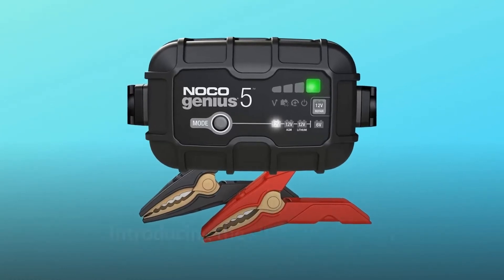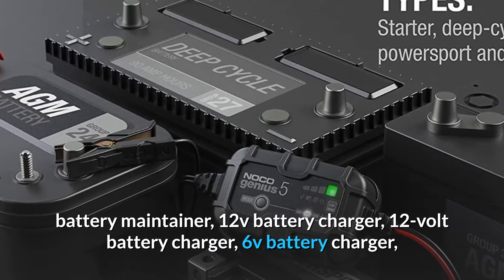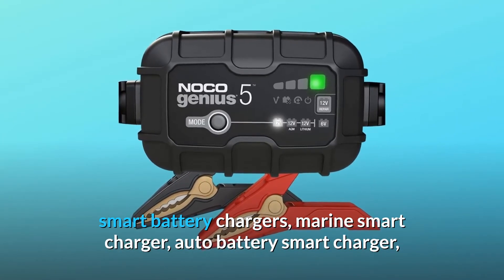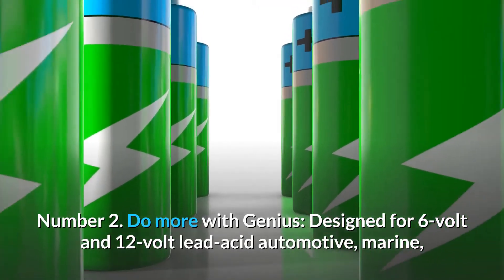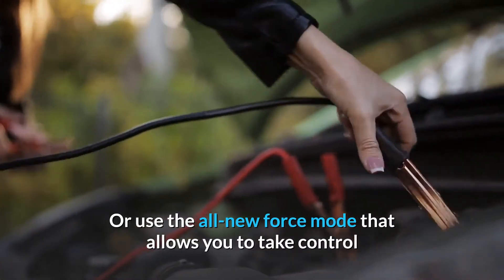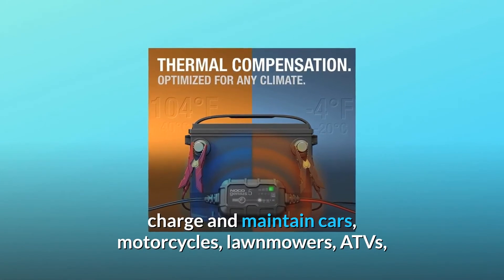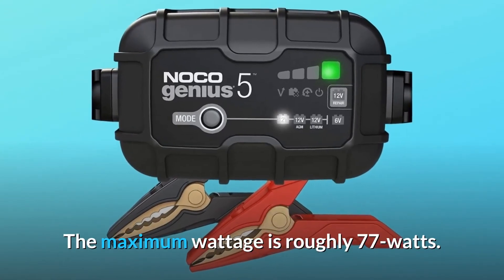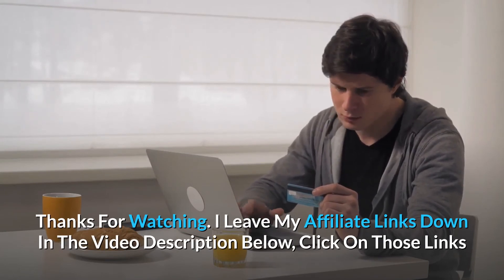NOCO GENIUS5, 5-Amp Fully-Automatic Smart Charger, 6V and 12V Battery Charger Review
Check Amazon's latest price (These things might go on Sale)

The all-new Genius 5 is the most powerful, highest-performing, energy-efficient, and compact charger we've ever made. The Genius 5 is a 5-amp battery charger, maintainer, trickle charger, and desulfator for all varieties of lead-acid and lithium-ion batteries, including flooded, gel, and AGM batteries, as well as marine and deep-cycle batteries. motorbike smart charger, smart chargers, marine smart chargers, auto battery smart chargers, automotive battery chargers, portable automotive battery chargers, automotive battery chargers

Number One: Meet the Genius Number Five: It's like our G3500, but better. It's 34% smaller and has a 65 percent higher power output. It's a battery charger, battery maintainer, trickle charger, and battery desulfator all in one.

Number 2: Use Genius to its full potential: Designed for flooded, gel, AGM, and maintenance-free lead-acid automotive, marine, and deep-cycle batteries, as well as lithium-ion batteries.

Number three, enjoy precise charging: An inbuilt thermal sensor measures ambient temperature and adjusts the charge to avoid overcharging in hot areas and undercharging in cold climates.

Number 4: Charges dead batteries with a voltage as low as 1 volt. Alternatively, you may use the all-new force mode to take over and manually begin charging dead batteries down to zero volts.

Number 5: Restore your battery: Detects battery sulfation and acid stratification automatically, restoring lost battery performance for faster engine starts and longer battery life.

Number 6: It's not only a trickle charger; it's also a sophisticated battery maintainer. A completely automated, worry-free battery charger for daily usage - 24 hours a day, seven days a week - with no overcharging.

Number 7: Automobiles, motorbikes, lawn mowers, ATVs, lawn tractors, trucks, SUVs, boats, PWCs, historic cars, and more can all be charged and maintained.

Frequently Asked Questions:

Is it possible to use this to “jump start” a dead car battery?
No, the GENIUS5 does not work as a jump starter. It is merely a battery charger and maintenance.

Question #2: Will this work with 850A huge agm car batteries? or large-scale deep-sea cycles in the ocean?
Answer: The GENIUS5 can charge AGM batteries with a capacity of 120Ah or less.

Is this charger compatible with lithium-ion batteries, question #3?
Yes, it is correct.

Searches related to NOCO GENIUS5, 5-Amp Fully-Automatic Smart Charger, 6V and 12V Battery Charger Review

NOCO GENIUS5 5-Amp Fully-Automatic Smart Charger 6V and 12V Battery Charger